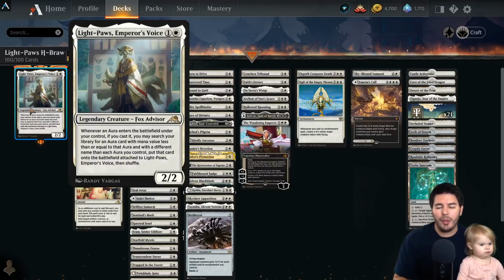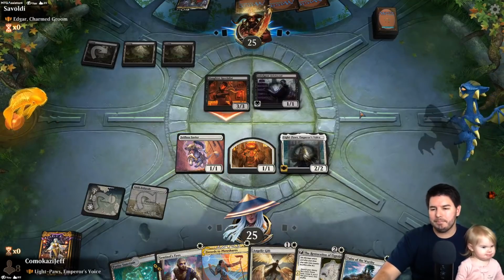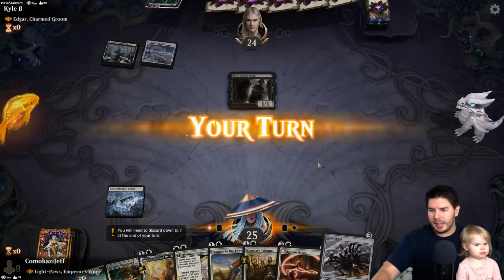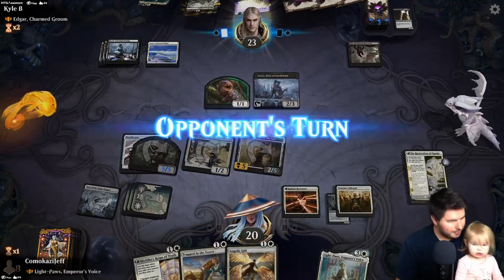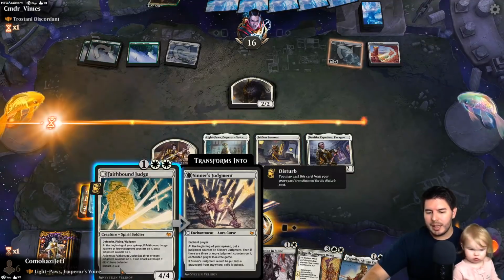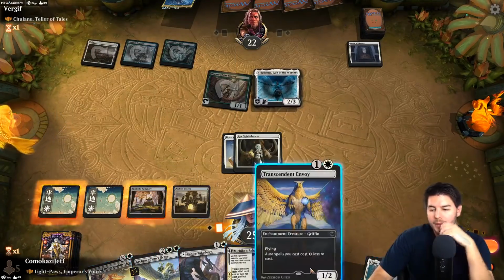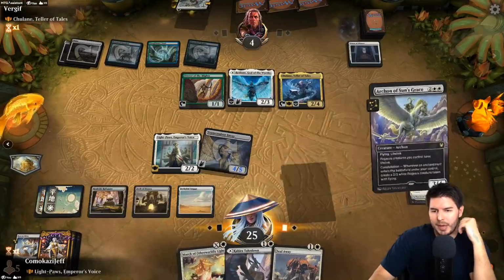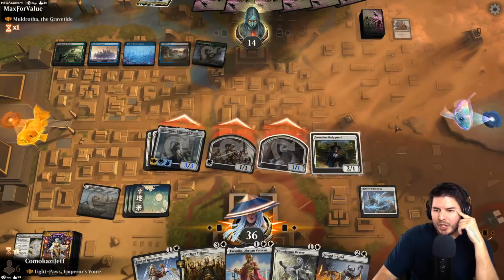JUST BROKEN!! (5-0) Light-Paws Commander for Historic Brawl | MTG Arena H-Brawl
00:00 Deck Tech
02:43 Gameplay
28:58 Deck Review

Commander
1 Light-Paws, Emperor's Voice

Deck
1 All That Glitters
1 Elite Spellbinder
1 Borrowed Time
1 Seal Away
1 Michiko's Reign of Truth
1 Feat of Resistance
1 Sejiri Shelter
1 Teferi's Protection
1 Gideon Blackblade
1 Gods Willing
1 Reprobation
1 Spectral Steel
1 Squire's Devotion
1 Kindly Ancestor
1 Face of Divinity
1 Heliod's Pilgrim
1 Born to Drive
1 Pious Wayfarer
1 Skyclave Apparition
1 Conclave Tribunal
1 The Wandering Emperor
1 Tyrite Sanctum
1 Cryptic Caves
1 Arch of Orazca
1 Bonders' Enclave
1 Valorous Stance
1 Karametra's Blessing
1 Emeria's Call
1 Legion's Landing
1 Kabira Takedown
1 Eiganjo, Seat of the Empire
1 Sky-Blessed Samurai
1 Nettlecyst
1 Baffling End
1 Swords to Plowshares
1 Declaration in Stone
1 March of Otherworldly Light
1 Elspeth Conquers Death
1 Sentinel's Mark
1 Trapped in the Tower
1 Valor of the Worthy
1 Kor Spiritdancer
1 Roadside Reliquary
1 Taranika, Akroan Veteran
1 Thunderous Orator
1 Heliod, Sun-Crowned
1 Selfless Samurai
1 Selfless Savior
1 Sram, Senior Edificer
1 Adanto Vanguard
1 Alseid of Life's Bounty
1 Castle Ardenvale
1 Secluded Steppe
1 Desert of the True
1 Cave of the Frost Dragon
1 Sentinel's Eyes
21 Plains
1 Dauntless Bodyguard
1 Transcendent Envoy
1 Danitha Capashen, Paragon
1 Twinblade Geist
1 The Restoration of Eiganjo
1 Archon of Sun's Grace
1 Daxos, Blessed by the Sun
1 Starfield Mystic
1 Hallowed Haunting
1 Sigil of the Empty Throne
1 On Serra's Wings
1 Faith's Fetters
1 Bound in Gold
1 Pacifism
1 Nurturing Presence
1 Rune of Sustenance
1 Angelic Gift
1 Heliod's Punishment
1 Katilda, Dawnhart Martyr
1 Halvar, God of Battle
1 Faithbound Judge
1 Radiant Grace